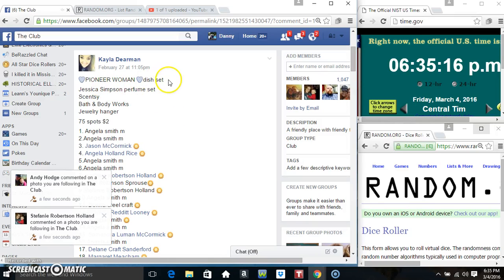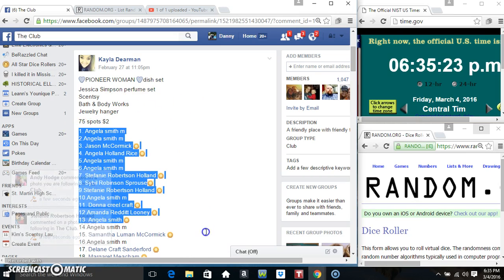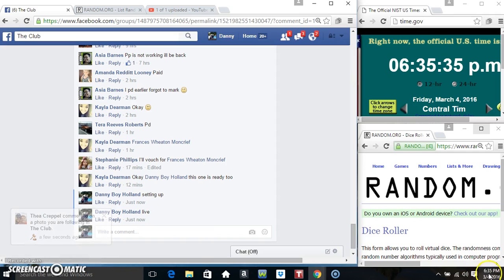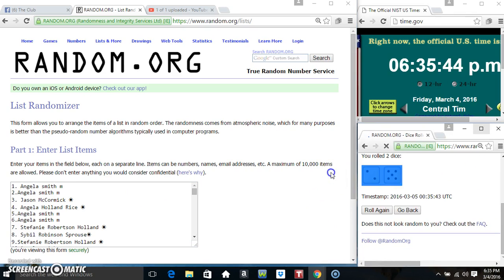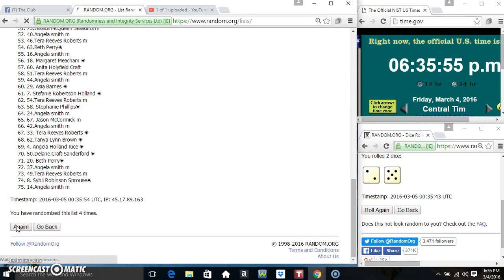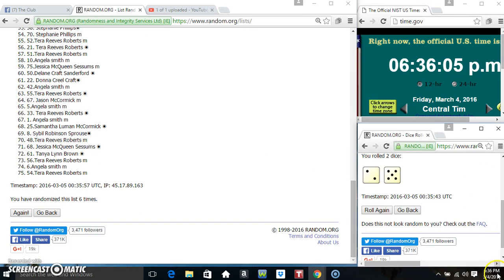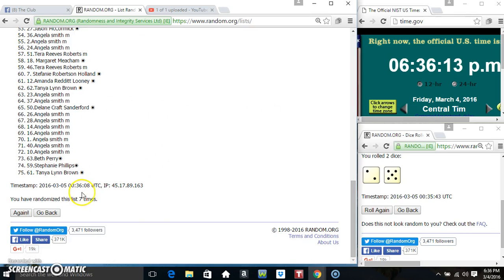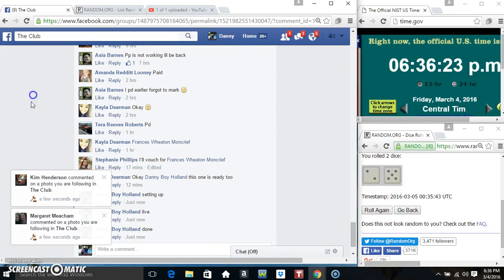PW dish set plus